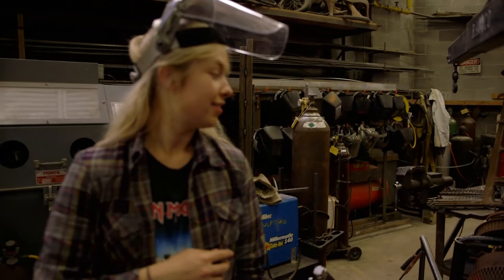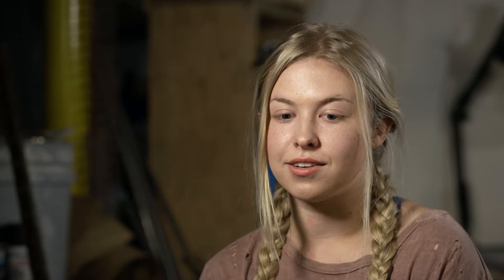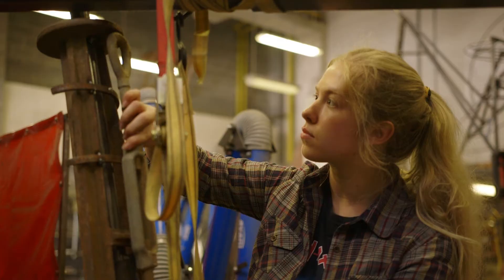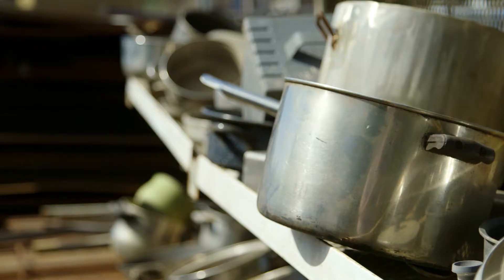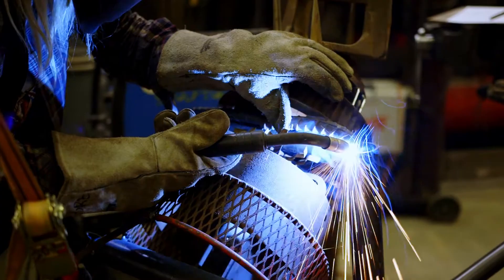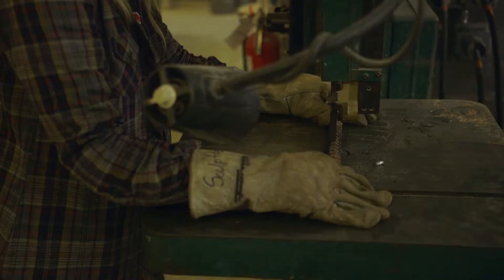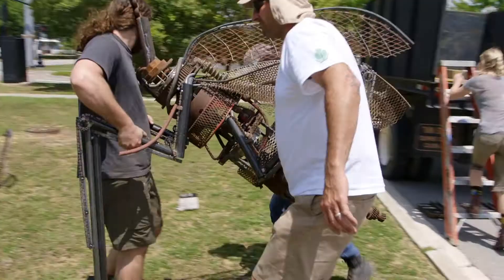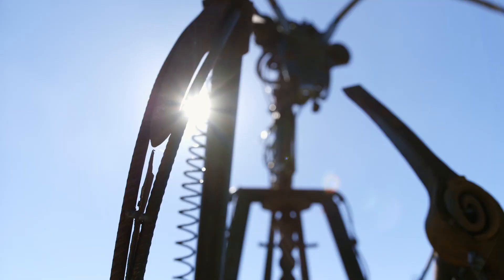Students’ Sculptures Put on Public Display as Part of Arts Festival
Seven sculpture students from the College of Charleston’s Department of Studio Art, including recent CofC grad Danielle Lewis ’17 (seen in video above), have had their works on public display as part of the recent North Charleston Arts Fest. Sculpture professor Jarod Charzewski says the exhibition provides students with a rare opportunity to garner insights into what it’s like to work as a practicing artist.